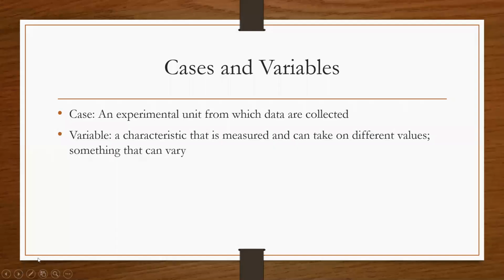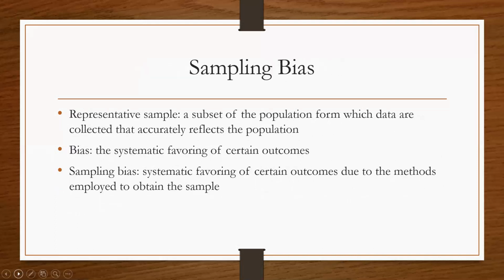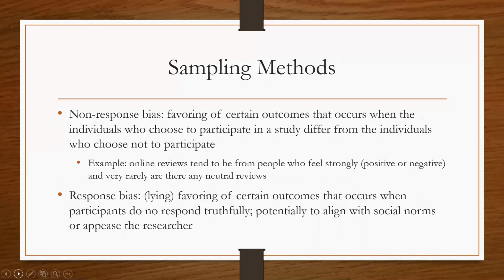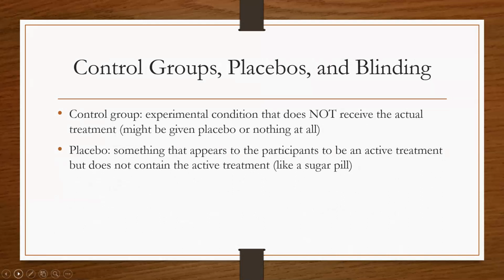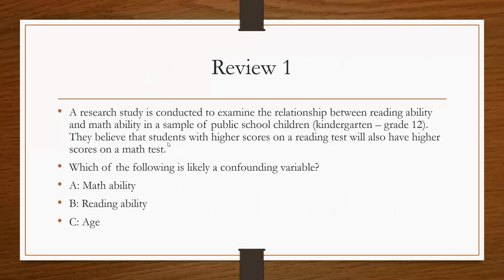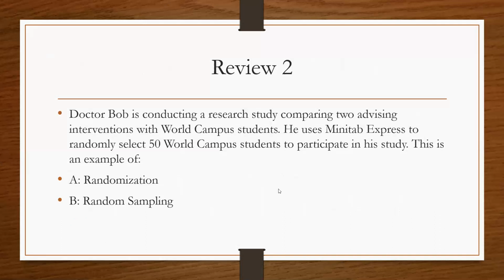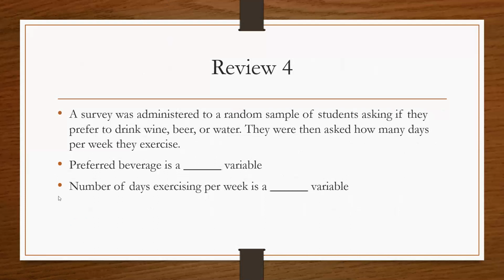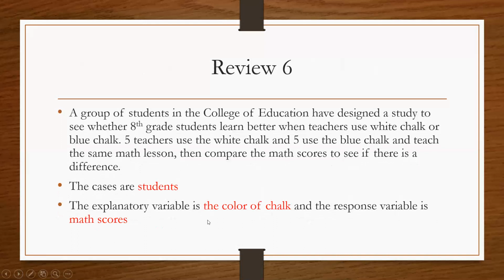Stat 200 Lesson 1 Review